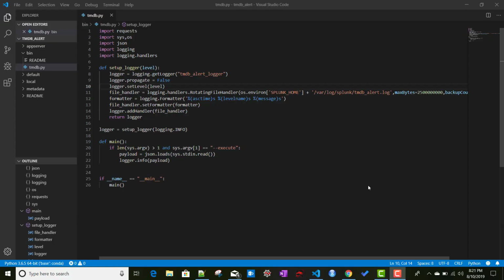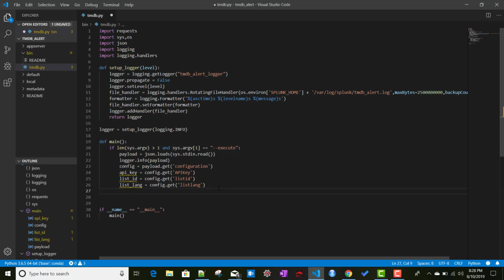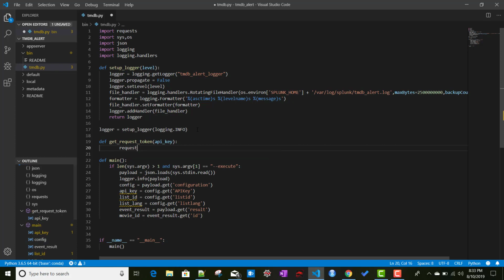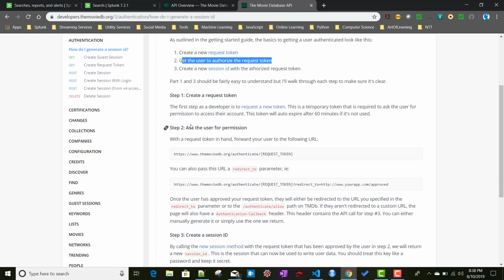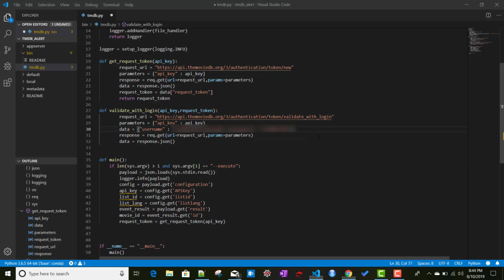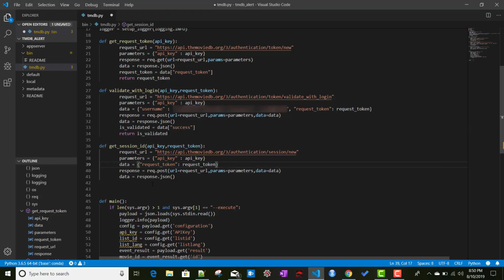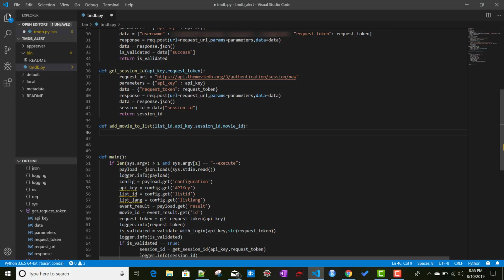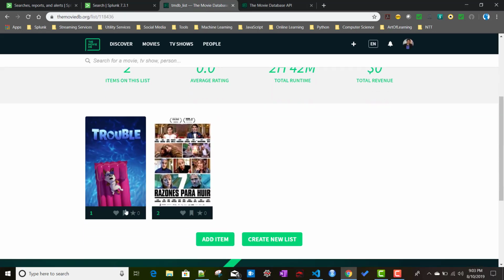Splunk Custom Alert Action : Building the alert action script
This the last part of the series of videos where i have discussed about how we can build the python script for the custom alert.